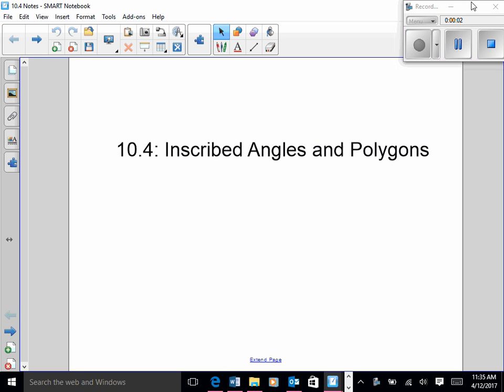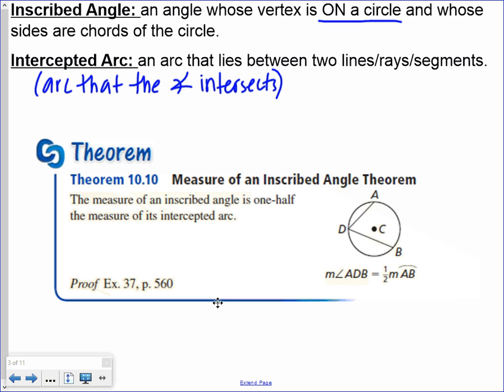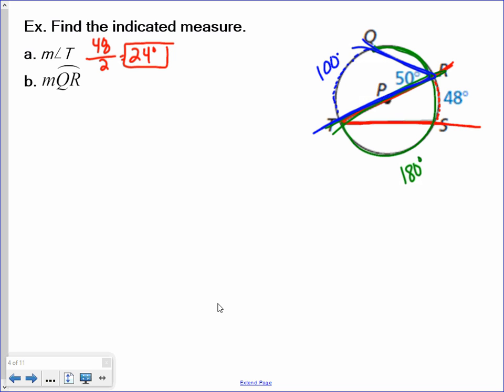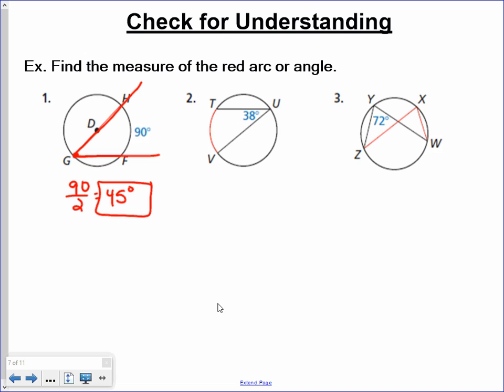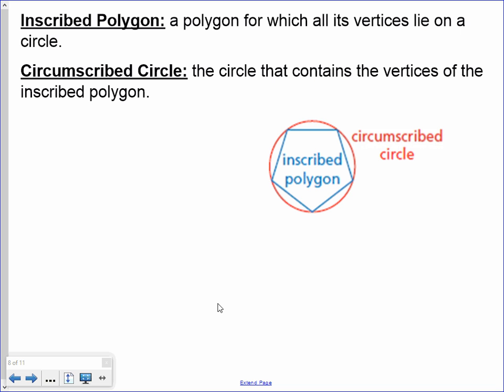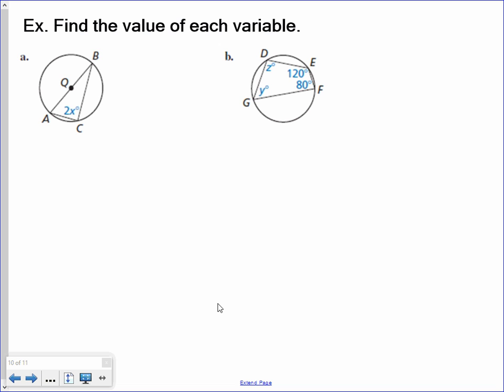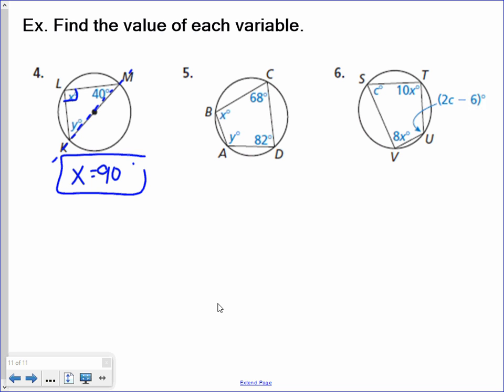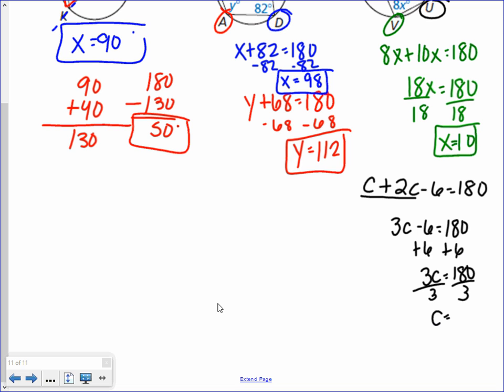10 4 Notes